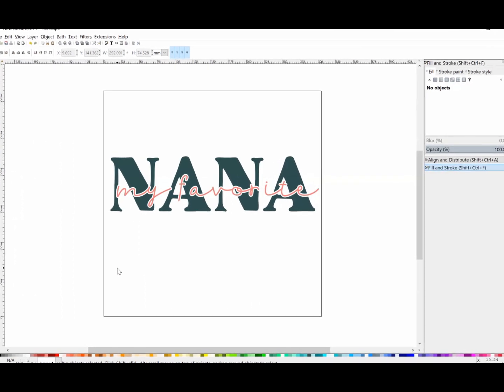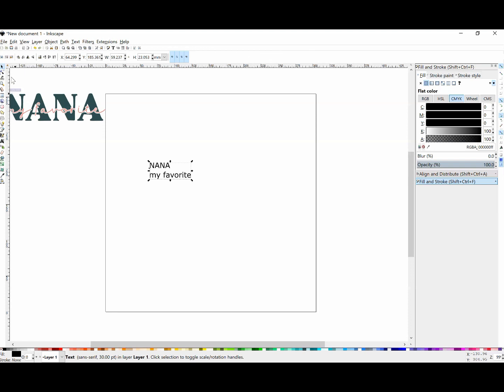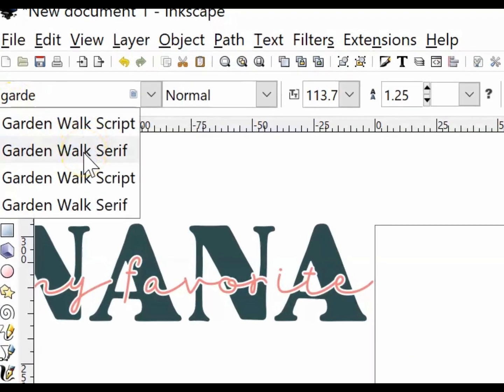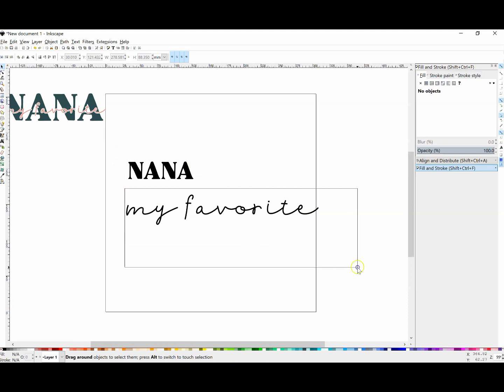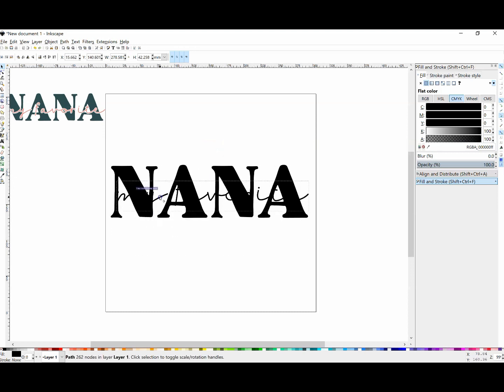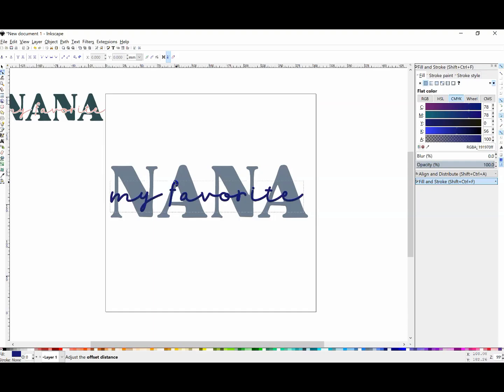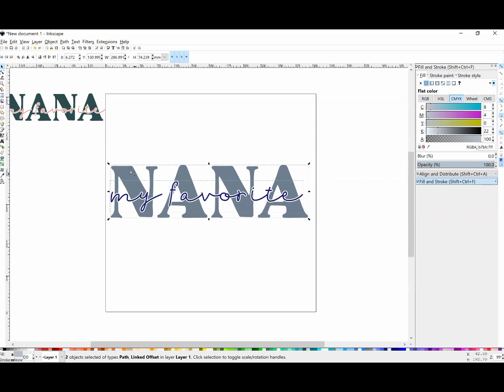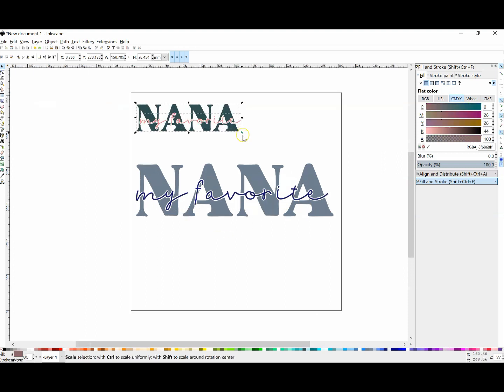Knock Out Effect Design in Inkscape Tutorial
A knockout effect allows you to place a solid layer of color over a photo or image, and then punch out some of that solid layer to reveal the image behind it. Learn how to create a Knock Out Effect in your Design using Inkscape using this tutorial. More info below 👇